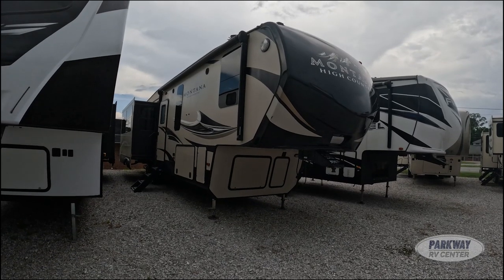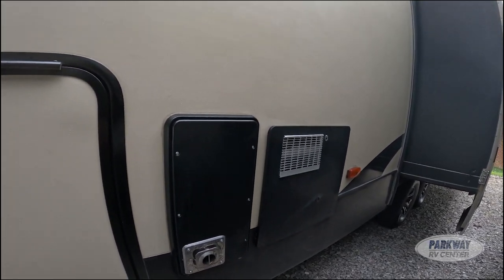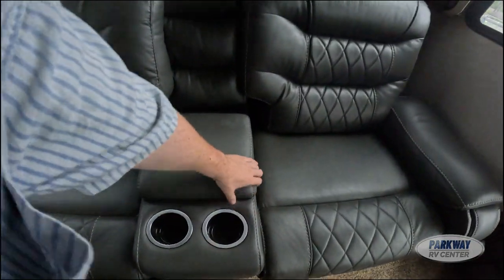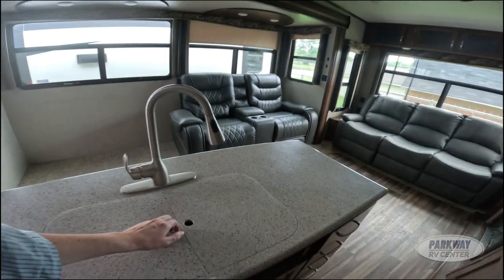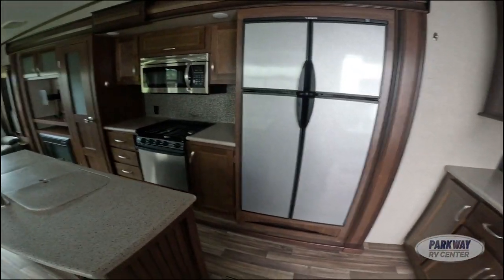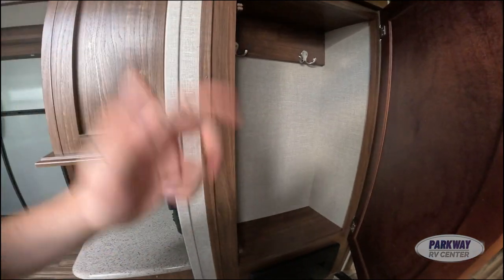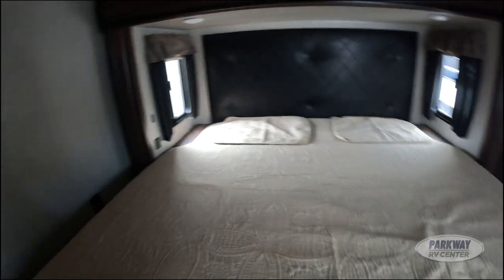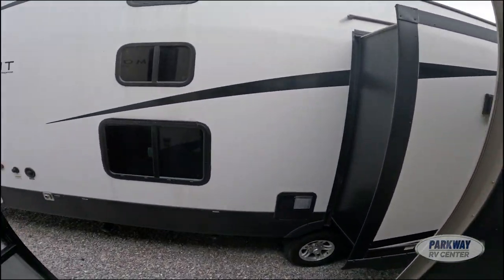2018 MONTANA HIGHCOUNTRY $34,900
HAPPY FRIDAY Y'ALL!